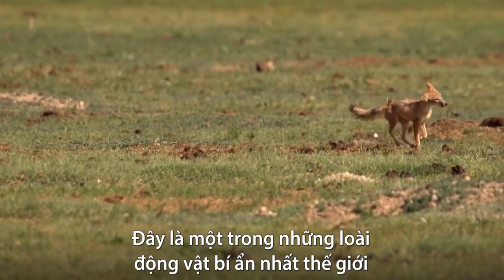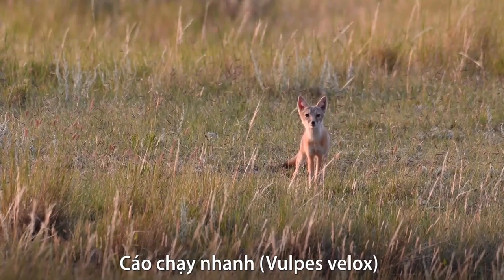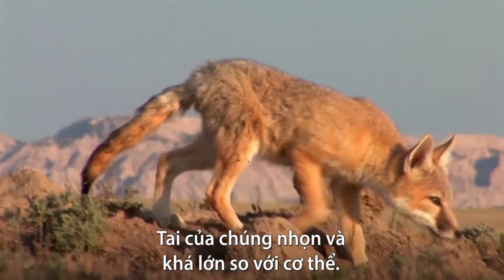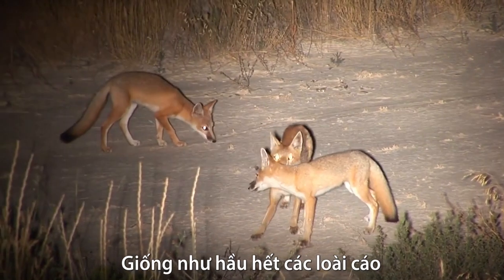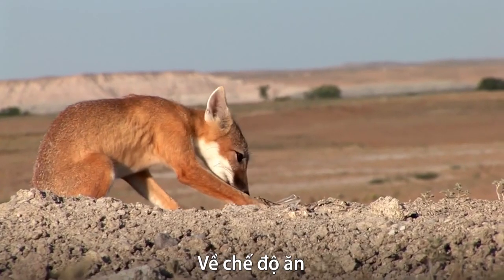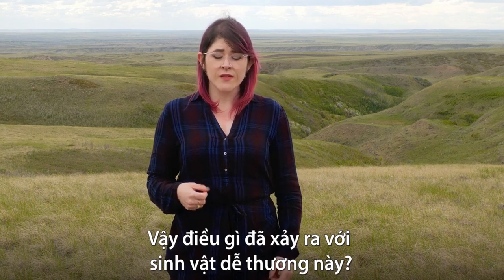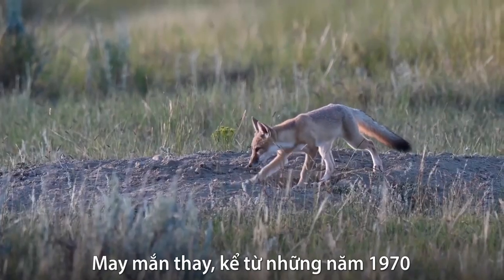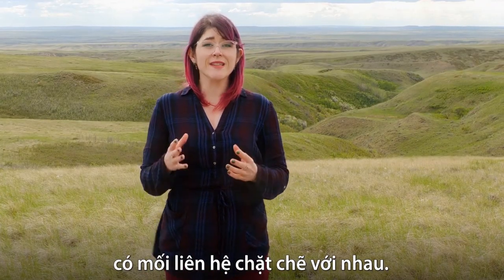Tìm hiểu: Loài cáo nào chạy nhanh nhất? | Kênh Động vật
Trên cao nguyên ở Bắc Mỹ, có một loài cáo nhỏ có thể chạy 60km/h. Mặc dù vậy chúng dành phần lớn thời gian sống trong hang dưới lòng đất.